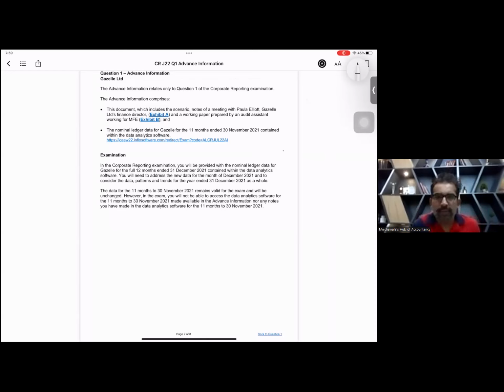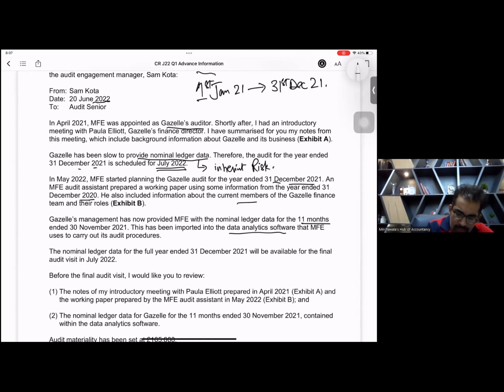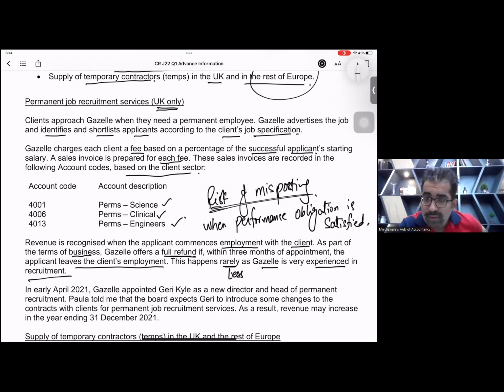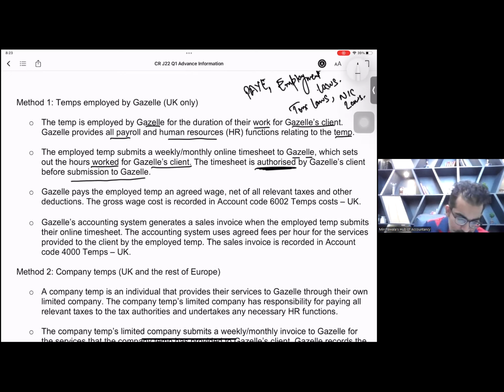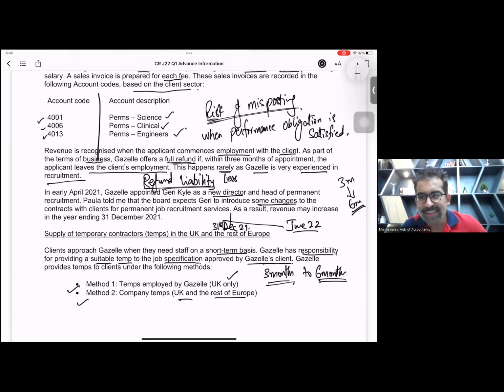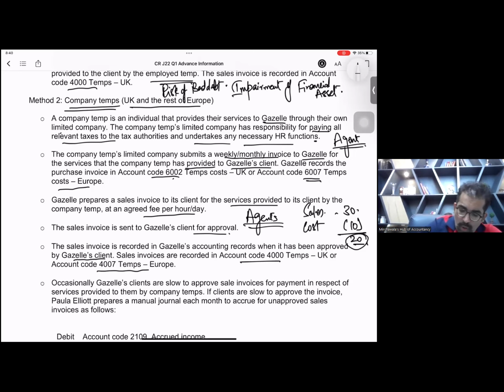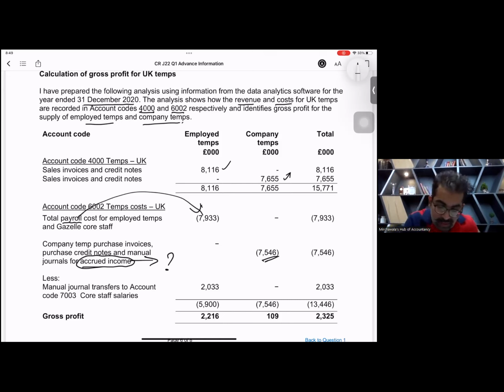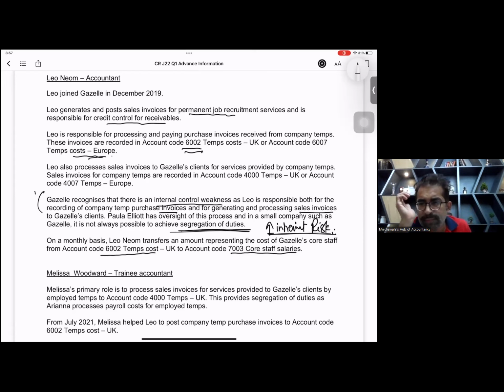Advanced Information July 2022 | CR ICAEW | English Discussion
Advanced Information July 2022 for CR ICAEW explained in English with a detailed discussion of the key requirements, concepts, and exam approach. This session is designed to help students understand the ICAEW Corporate Reporting (CR) advanced information and prepare effectively for the exam.

In this video, you’ll learn how to analyze the CR ICAEW July 2022 Advanced Information, identify important areas, and apply the relevant accounting and reporting concepts. Ideal for students preparing for ICAEW CR, Corporate Reporting, Advanced Information July 2022, and ICAEW exam preparation.